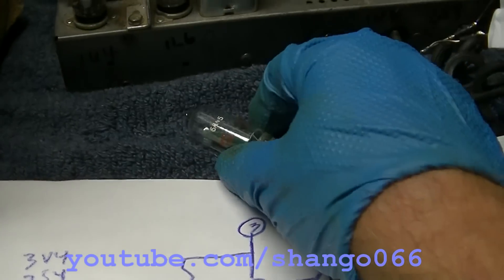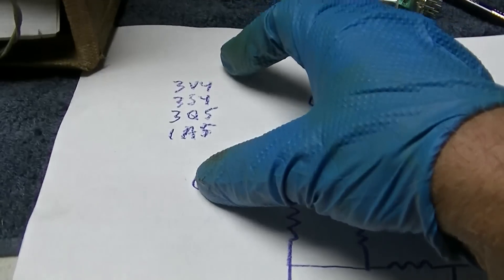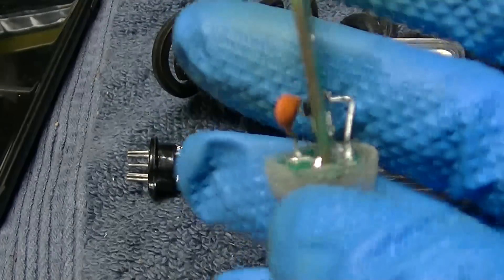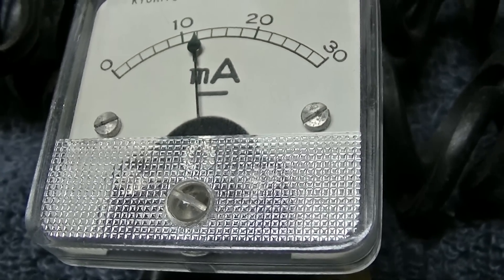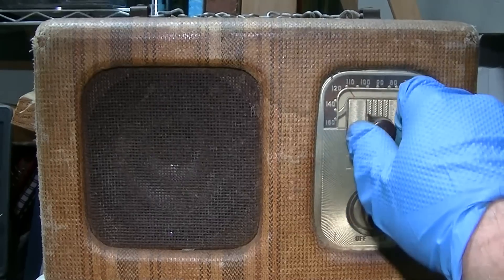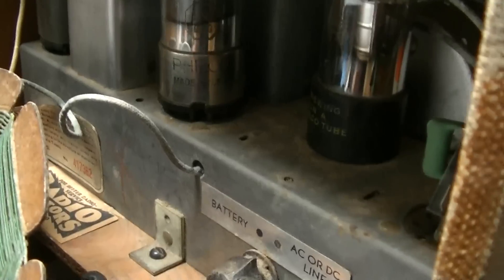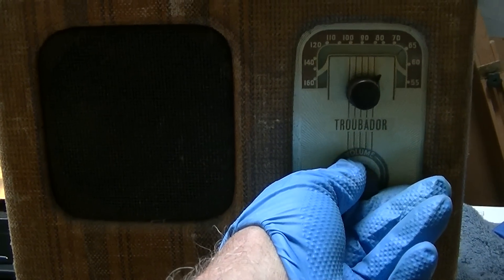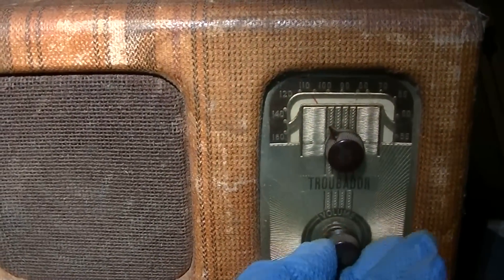FET Audio Output Tubes For Battery Personal Radios Play Test Experiment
you know the thing